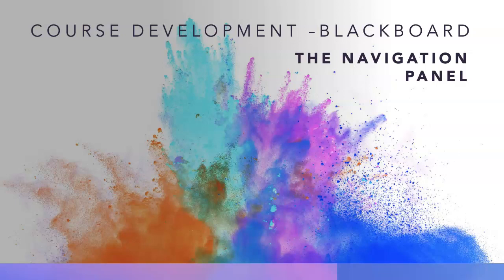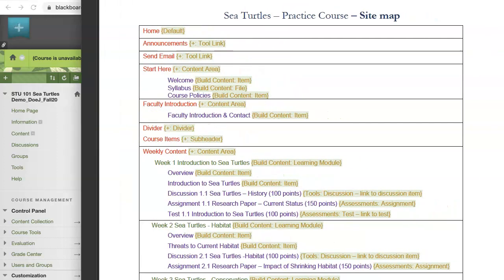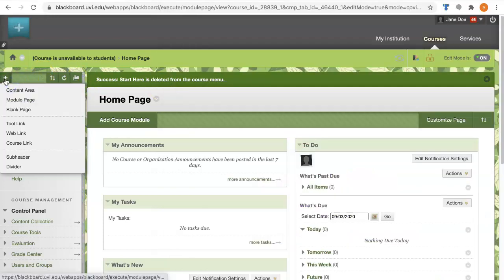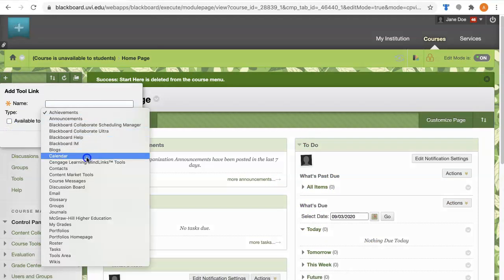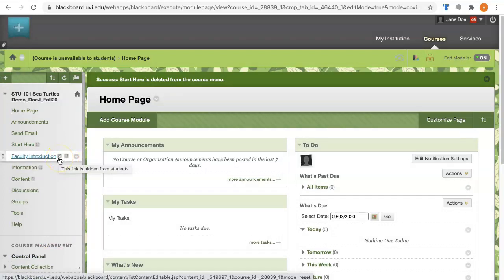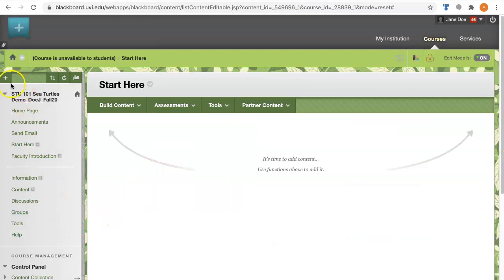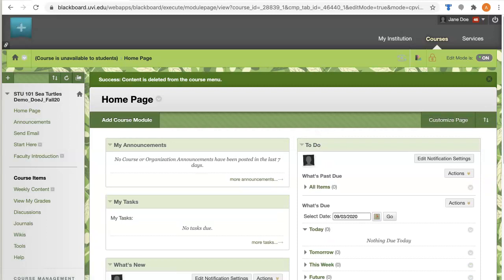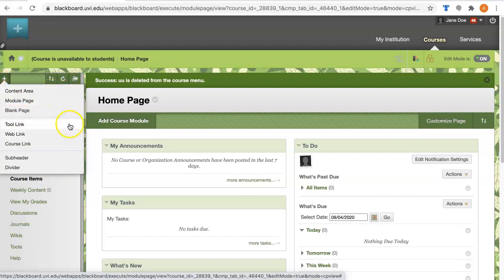Blackboard: The Course Navigation Panel